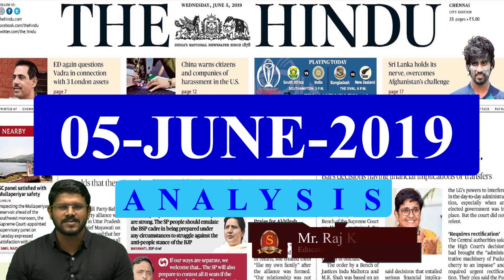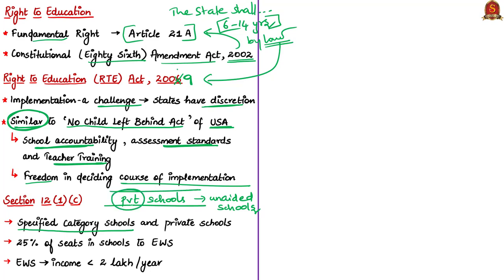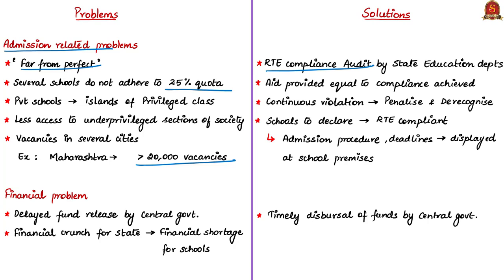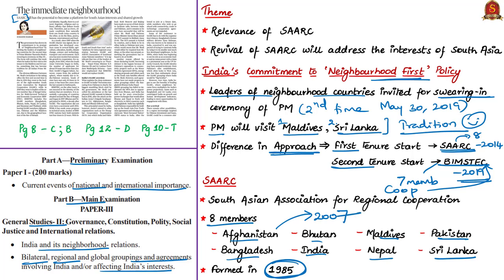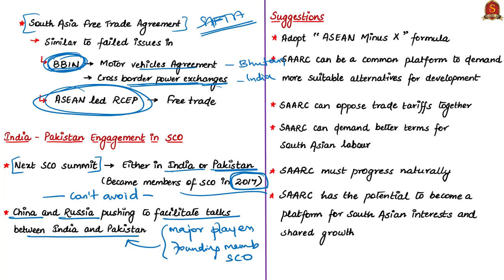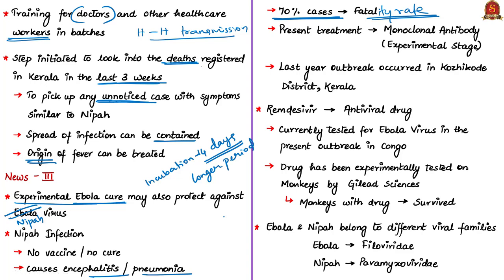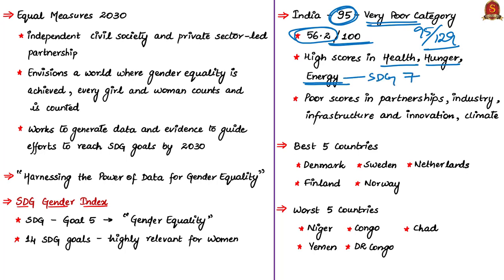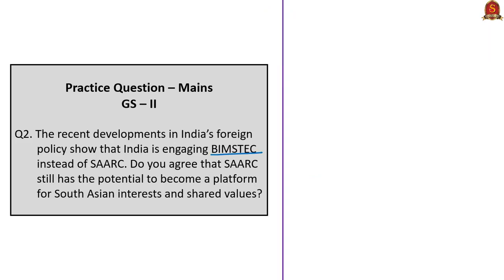The Hindu News Analysis | 5th June 2019 | Daily Current Affairs - UPSC Mains 2019 - Prelims 2020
Time Stamping of News Articles: (For the benefit of mobile phone viewers, time stamping of news articles is provided in the comment section)
1. World Environment Day (UNEP) - 0:38
2. For more inclusive private schools (OPED) - 4:46
3. The immediate neighbourhood (Editorial) - 24:25
4. Kerala confirms one case of Nipah infection; Kerala takes steps to stop spread of Nipah; An experimental Ebola cure may also protect against Nipah virus - 36:57
5. India at 95 on Gender Index - 46:51
6. Documentary on Ganga stirs up a conversation on renewable
energy sources - 54:30
7. Practice cum Revision - MCQs - 59:28

Important topics such as WorldEnvironmentDay RelevanceofSAARC RTEinPrivateSchools Remdesivir BIMSTEC SAARC StubbleBurning SDGGenderIndex EqualMeasures2030 Remdesivir NIPAH are vividly discussed in UPSC Perspective in this video.